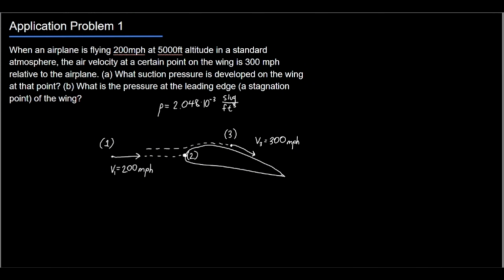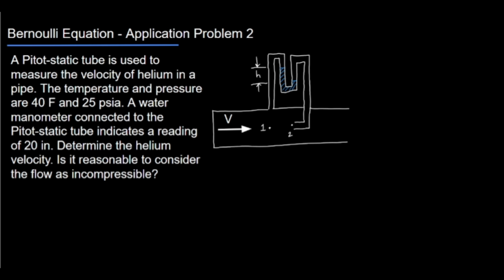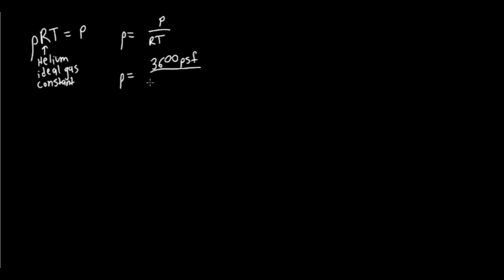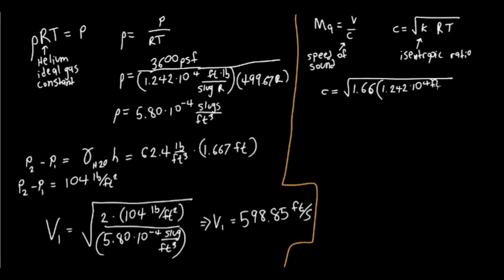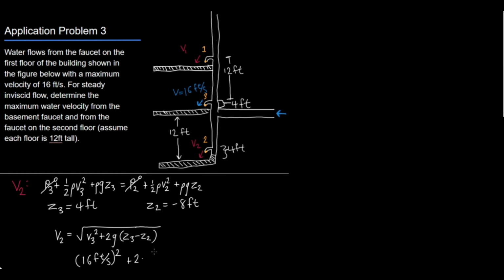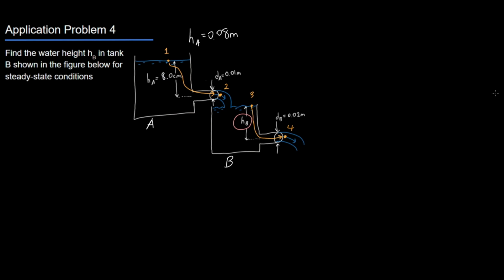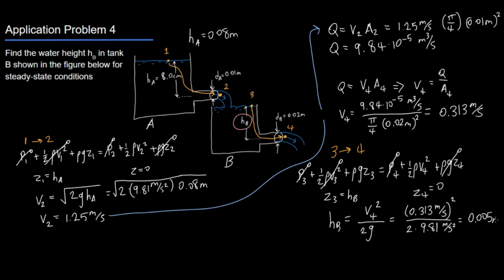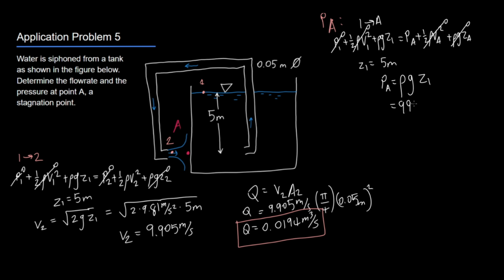Bernoulli Equation | 5 Example Application Problems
In this video, I work through five example problems using the Bernoulli Equation as part of an undergraduate fluid mechanics course. The focus is on applying the equation step-by-step to typical engineering problems while building intuition for how pressure, velocity, and elevation interact in fluid flow.

I solve several representative problems that show how to properly set up the Bernoulli Equation, identify the relevant terms, and avoid common mistakes when analyzing fluid systems. Along the way, I discuss the assumptions behind Bernoulli’s Equation, how to interpret each term physically, and how these ideas appear in standard fluid mechanics problems.

This video is part of a larger Fluid Mechanics playlist, making it useful for exam review, homework help, or reinforcing key concepts from an undergraduate mechanical engineering fluids course.

00:00 : Introduction
00:20 : Example 1
06:00 : Example 2
18:44 : Example 3
26:01 : Example 4
34:45 : Example 5